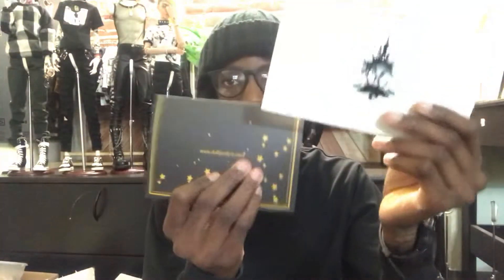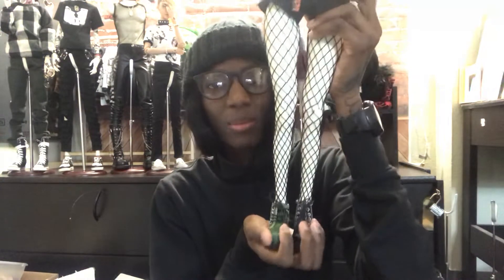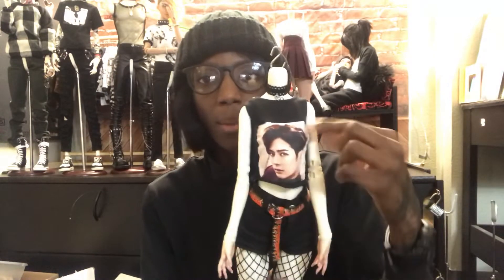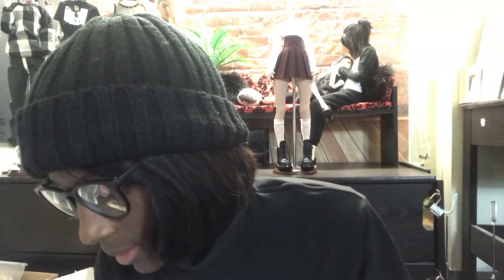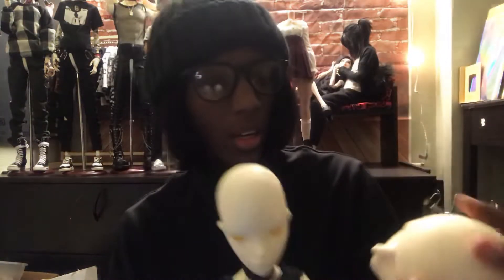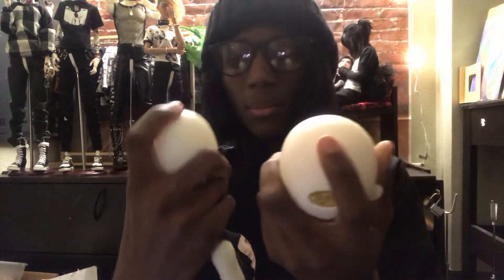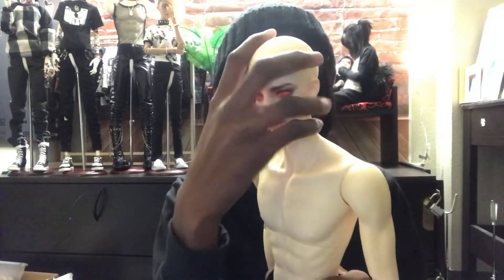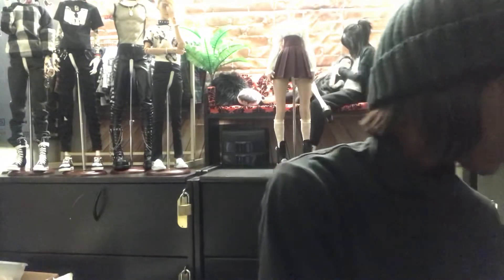Dolly box opening and Sales (Doll chateau, Doll Family H)